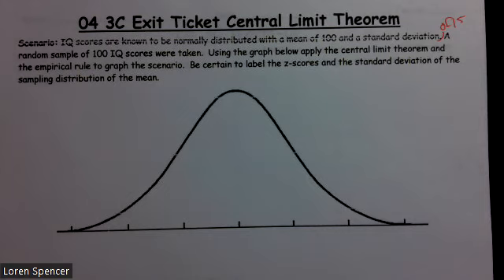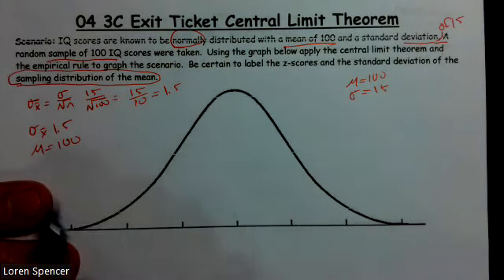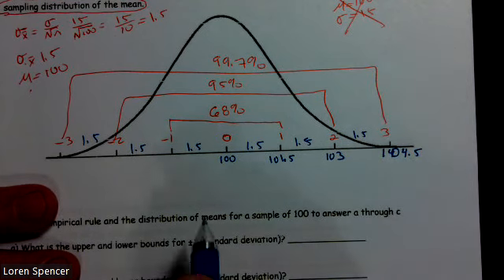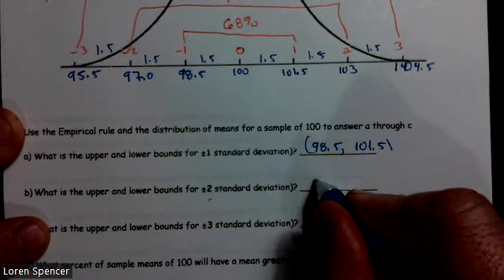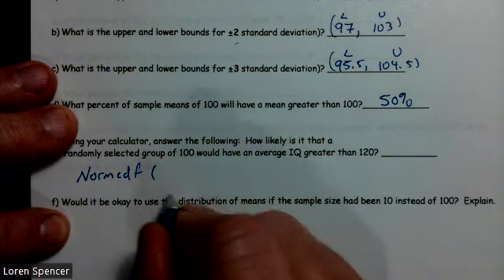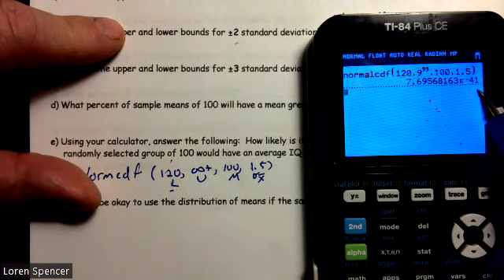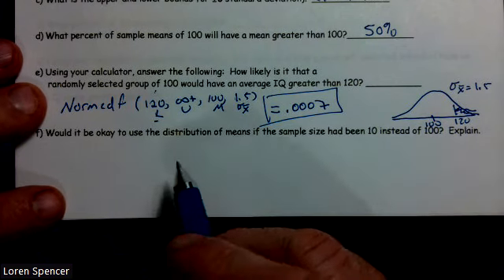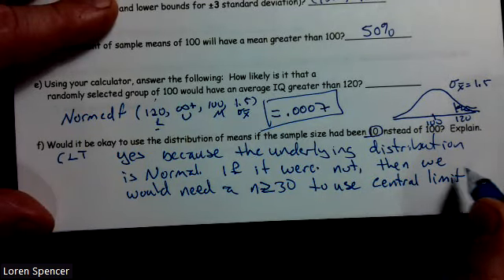04 Unit 3C Exit Central Limit Theorem and Empirical